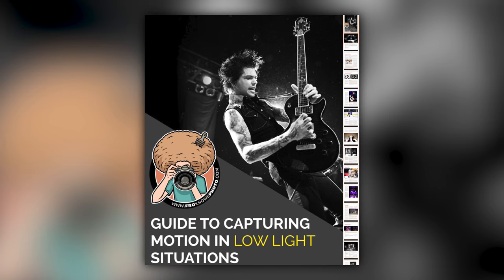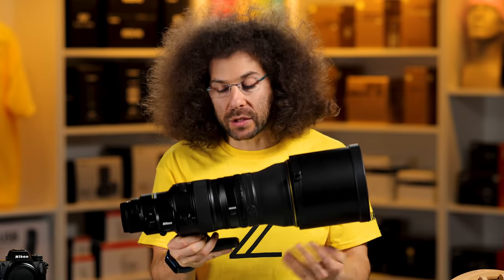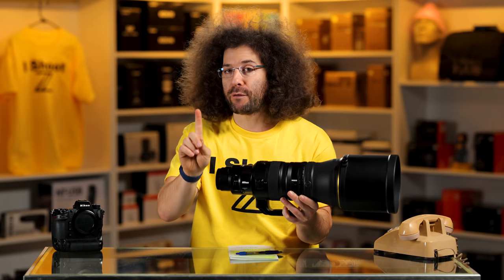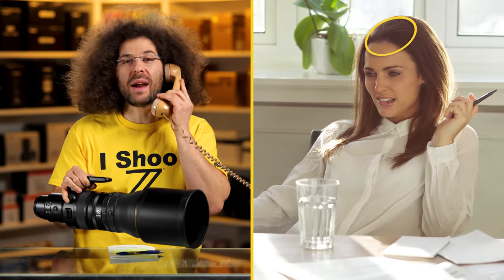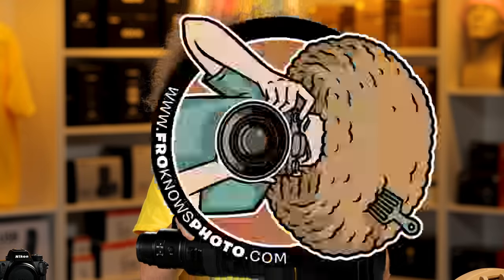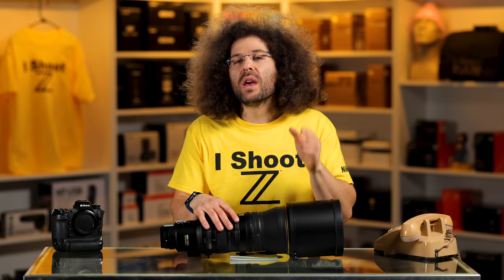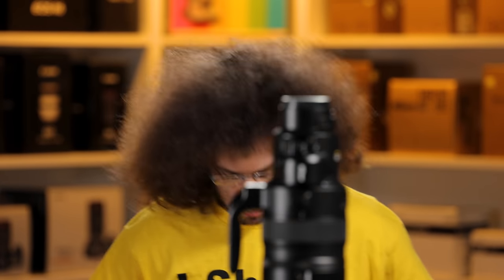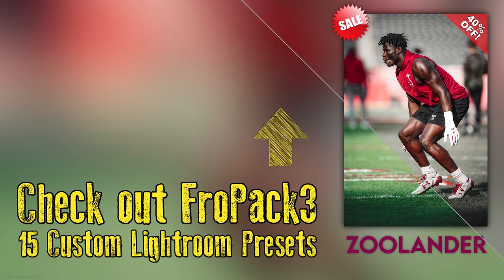EXCLUSIVE Nikon Z 400mm 2.8 TC PREVIEW | The MOST EXPENSIVE Lens You Will Never OWN!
This is an EXCLUSIVE PREVIEW of the Nikkor Z 400mm F2.8 TC VR S Lens that has yet to be officially announced.  As a heads-up, we were not briefed on the specs, weight, or price of the lens just yet. We do not know when it's going to be announced, nor do we know the price.  But I thought it was still worth making this preview as pretty much NO ONE has had a hands-on with this lens yet.

If you're interested in this lens please contact Allen's Camera and let them know I sent you. AllensCamera.com/fro